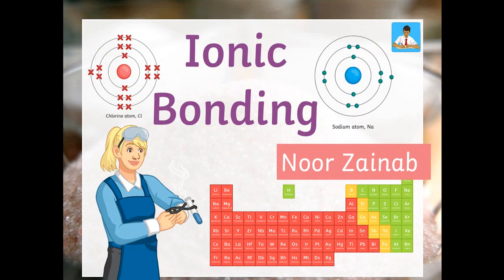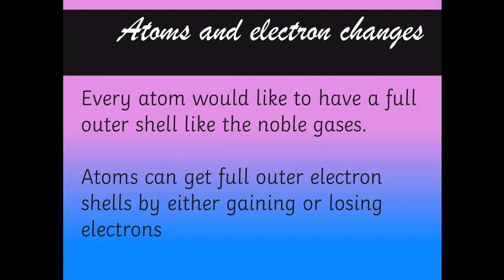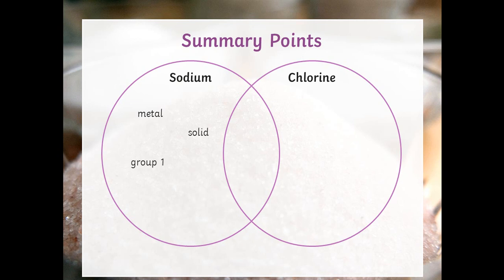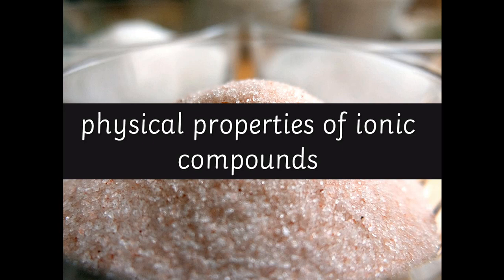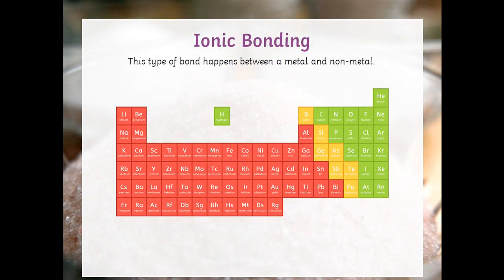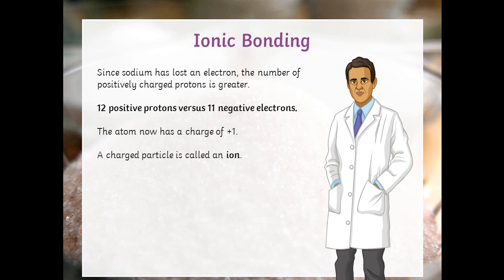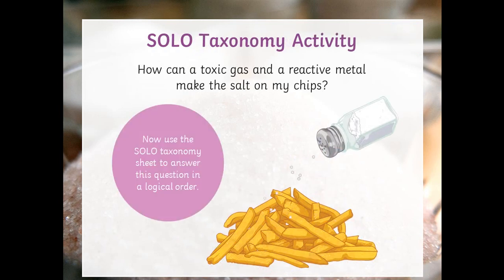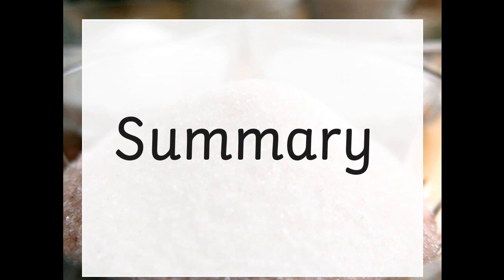What is Ionic Bonding ? by Noor Zainab | Chemistry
In this video, we will be exploring the fascinating topic of Ionic bonding which involves   the complete transfer of valence electron(s) between atoms. Opposite charges attract and this attraction is referred to as an ionic bond.
It is a type of chemical bond that generates two oppositely charged ions. In ionic bonds, the metal loses electrons to become a positively charged cation, whereas the nonmetal accepts those electrons to become a negatively charged anion
00:00 Intro
00:23  Compounds
00:54  Full Electron Shells
1:36  ionic bond
3:10 atoms and electron changes
3:41 sodium and chlorine
4:42 ionic lattice
5:58  physical properties
6:18  Examples
6:34  Key definitions
11:04  Explanation + examples
13:00  summary